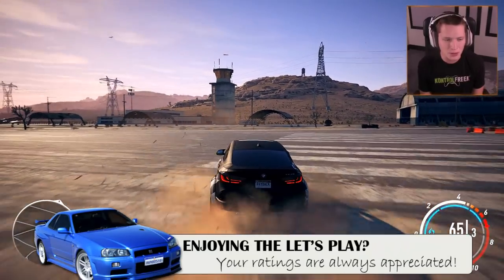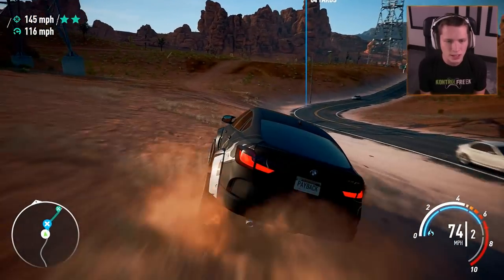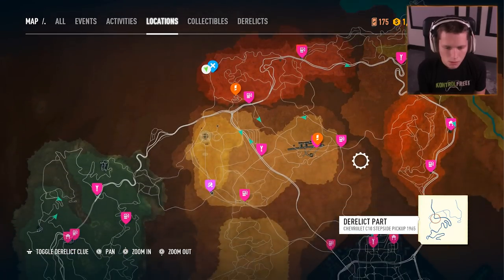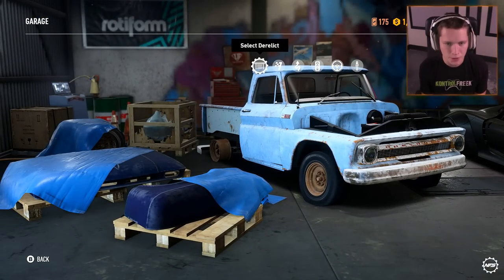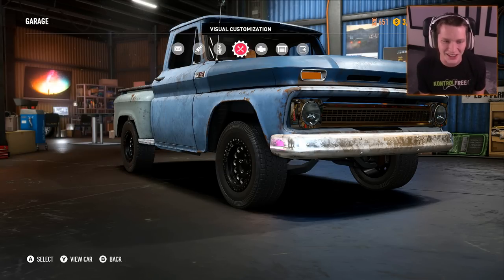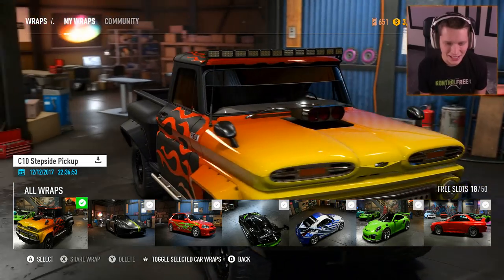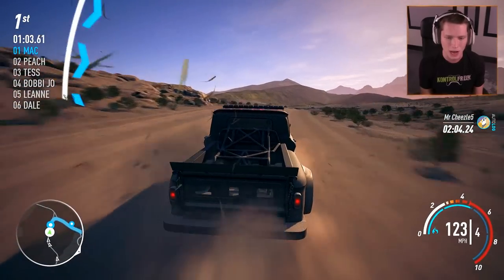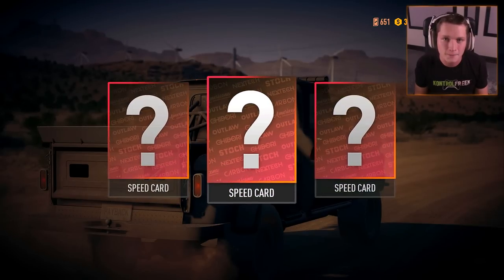*SUPER BUILD* 1960s CHEVY PICKUP - Need for Speed: Payback - Part 46